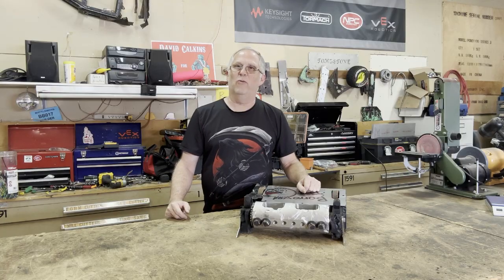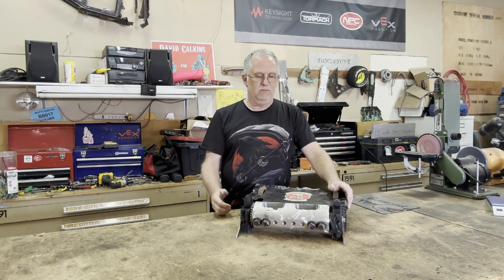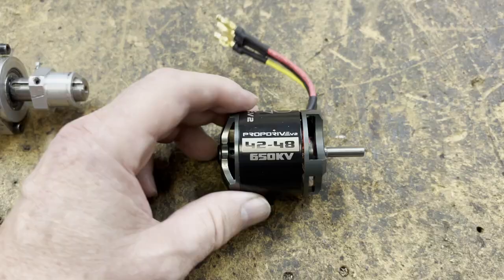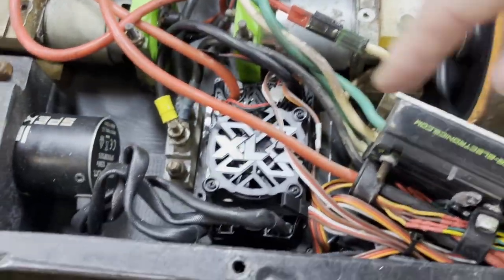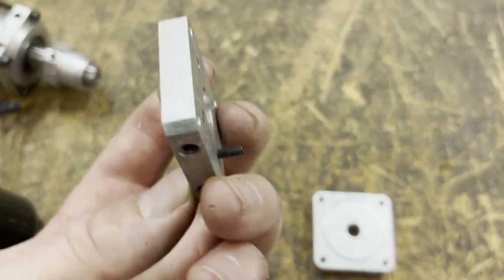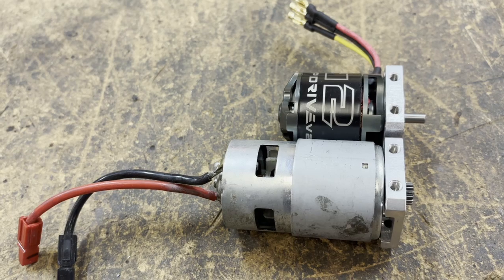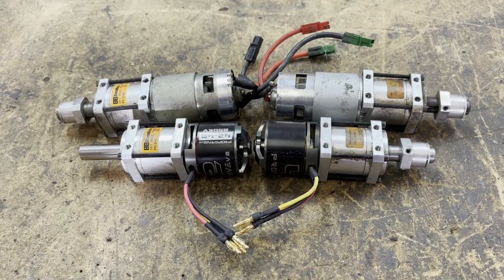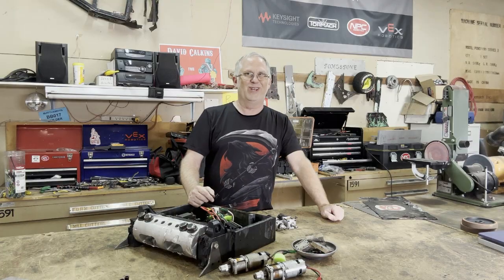Disinformation Rebuild 2025 - Brushless Drive Upgrade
Well it's time to start the rebuild and redesign of our 30 pound robot Disinformation. I managed to get way more mileage out of this bot than I expected, and had a lot of fun along the way too! There are quite a few options for competing with 30 pound robots, way more than with heavyweights, so I think it's time to put some effort into this class once again!

This will be the start of hopefully an entire series on the work done to get this beast back in the arena!